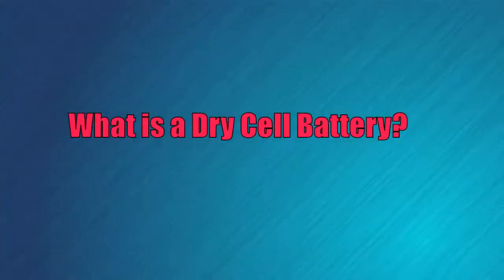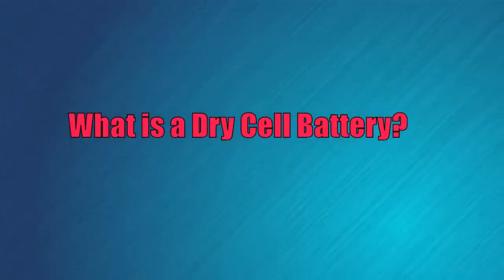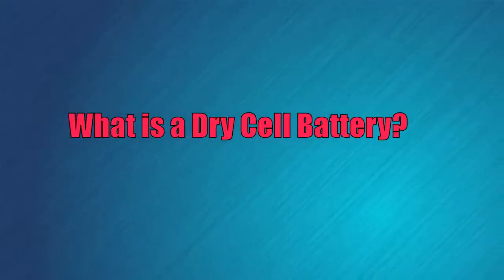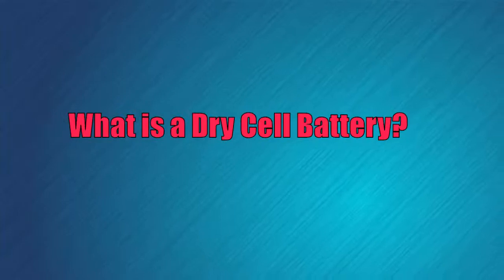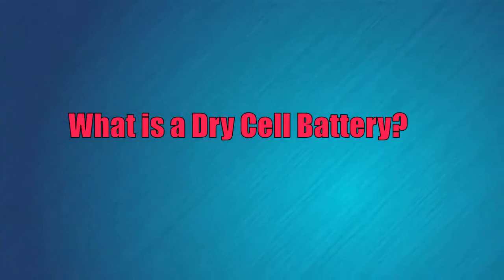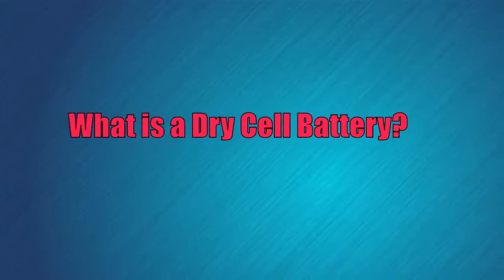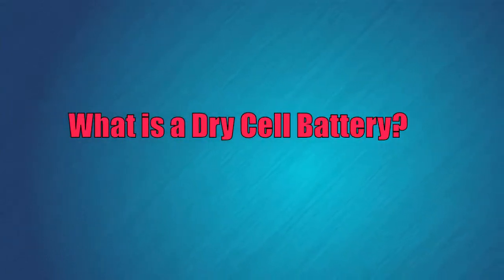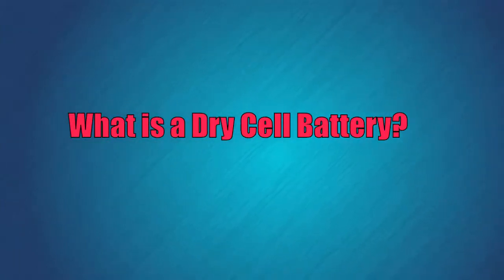What is a Dry Cell Battery | How Does A Dry Cell Works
The dry cell battery is probably the most generally utilized types, which includes AA, 9-volt, and look at batteries.

Dry cell batteries are unique from moist cells because their electrolytes are contained within a very low-moisture paste, although a moist mobile has electrolytes contained in the liquid, for this reason, the difference in names.

A chemical response within the battery results in an electrical charge that flows from within to an outer circuit that is connected to an electrical product.

What It is actually Product of

Dry mobile batteries, regardless of their size, normally hold identical essential elements. At the middle of each can be a rod called a cathode, which can be normally manufactured from carbon and surrounded by an electrolyte paste.
dry cell battery recycling
what is a dry cell battery
how does dry cell battery work
dry cell battery repair